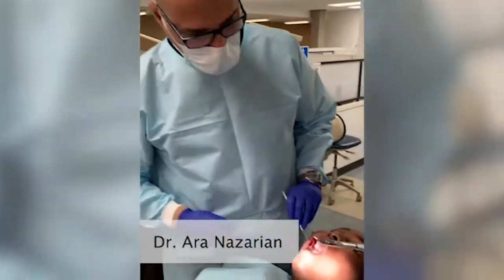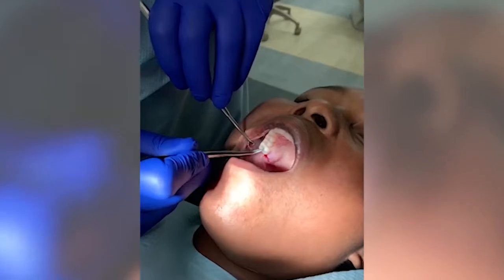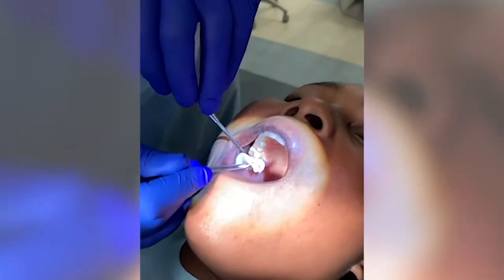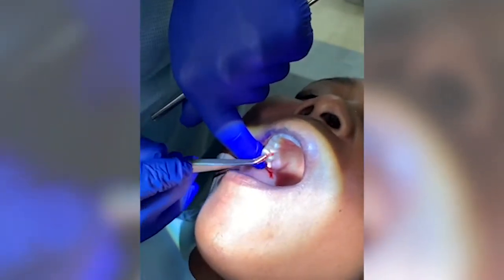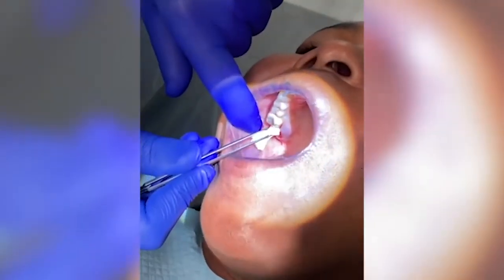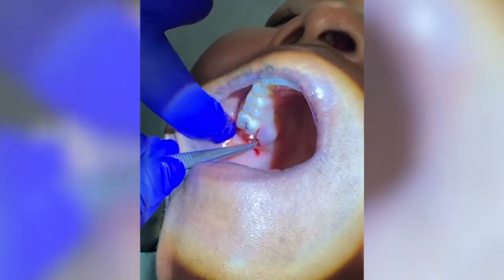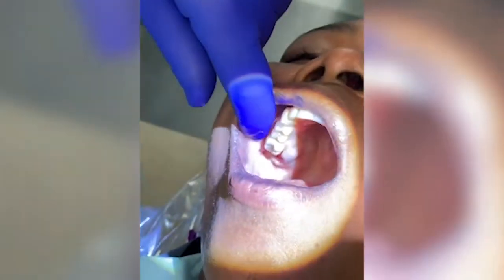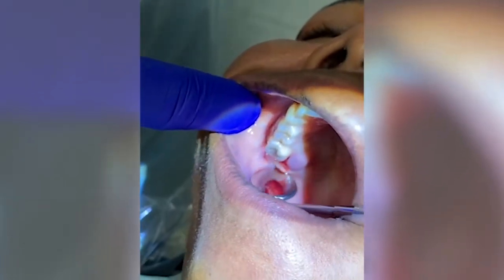Bioviva dental dressing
Bioviva Dressing, made of 100% biocompatible regenerated cellulose, is a wound dressing designed for management of bleeding. Upon contact with blood or fluid, it rapidly transforms into viscous gel sealing wound voids and promoting clotting.